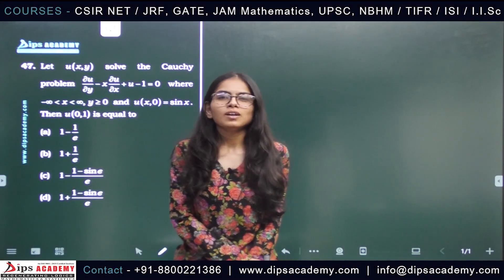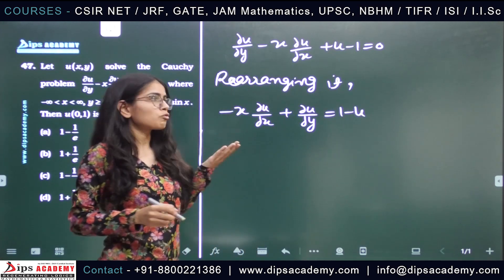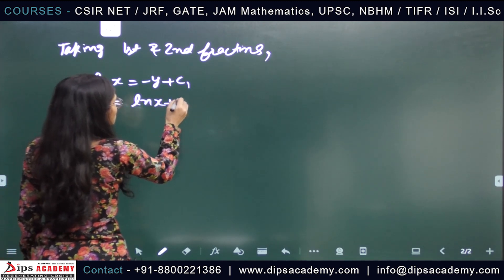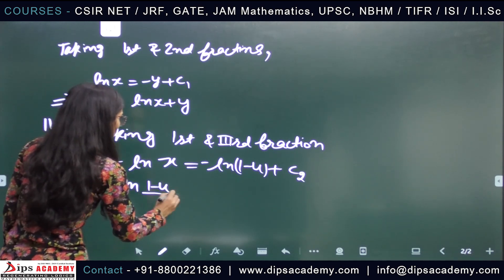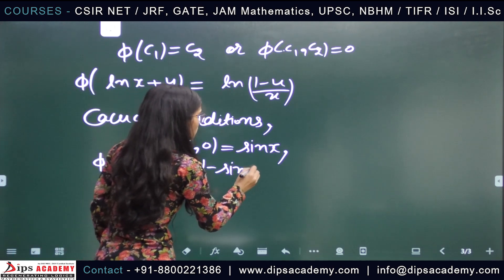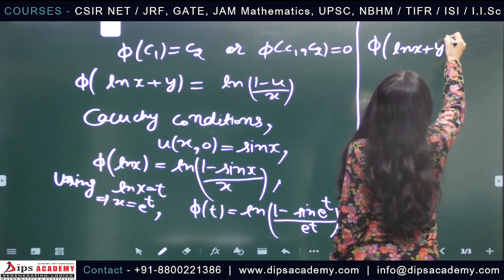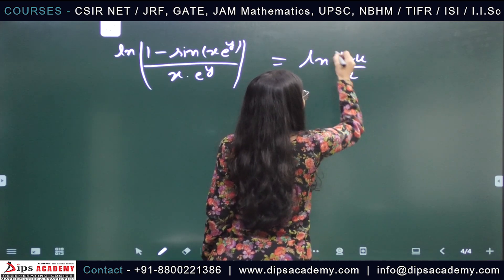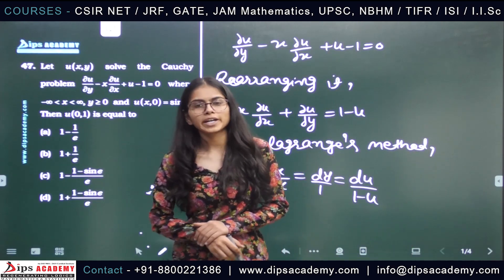CSIR NET Maths June 2021 - Q.ID. 491 | PARTIAL DIFFERENTIAL EQUATION | Question Discussion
This is the second video of *CSIR NET Maths June 2021 - Daily Question Discussion Series*
In this video *Question ID. 491* from *CSIR NET Maths June 2021* is being discussed by Sonu Yadav Ma'am.

*Topic:* PARTIAL DIFFERENTIAL EQUATION

*CSIR NET Maths June 2021 Question Discussion Series*

*CSIR NET Maths June 2021 Question Discussion*
CSIR NET Maths June 2021 Question
CSIR NET Maths June 2021 Video Solution
PDE Video Lecture
PDE Question Solution Video
Free PDE Video Lecture